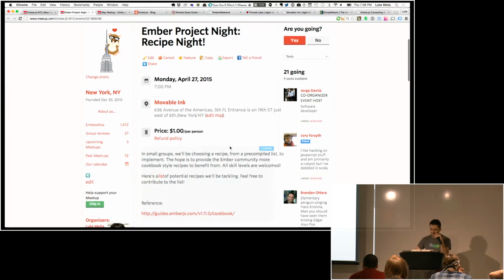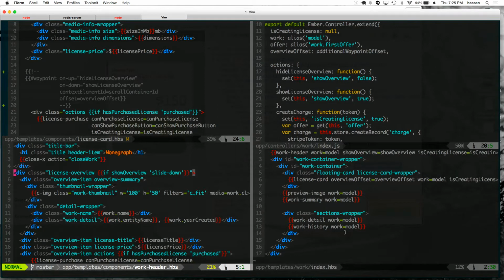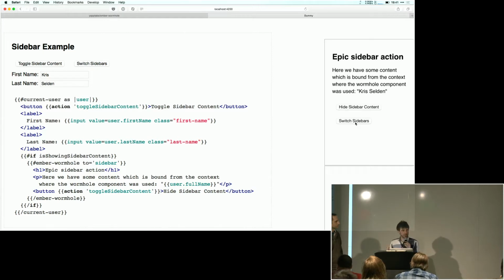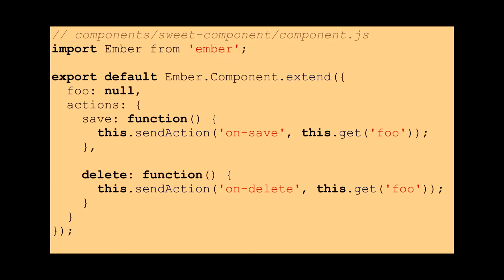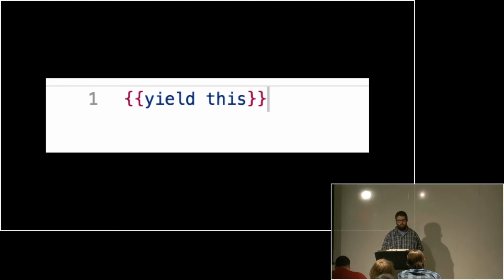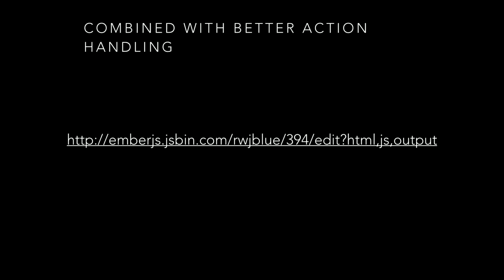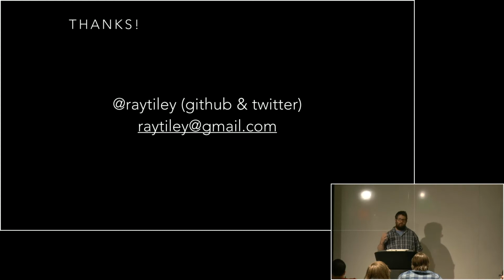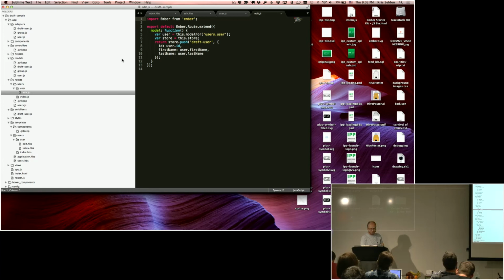Ember.js NYC, Apr. 23 2015: Ember Components Deep Dive with Ray Tiley, and more!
as of Apr. 22:]

This month we will have Ray Tiley (@raytiley) joining us from Maine to give a talk on "Ember Components Deep Dive". Ray has been coding writing, and thinking about components a lot lately, and you'll learn a lot from this talk.

We'll also be joined by Ember.js core team member Kris Selden (@krisselden) who will tell us about "Tips for Robust Ember Apps."

Lightning Talks:

Hassan Abdel-Rahman (@habdelra) will introduce us to the Ember Waypoints library.